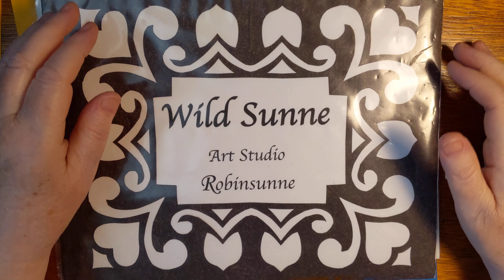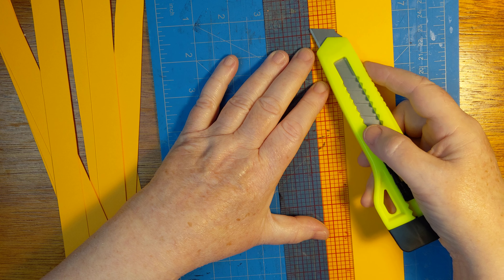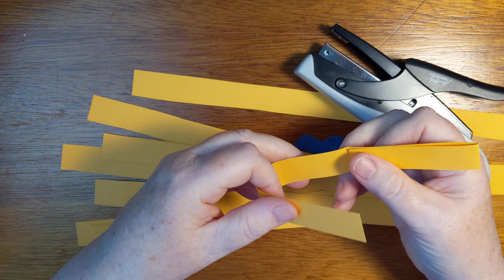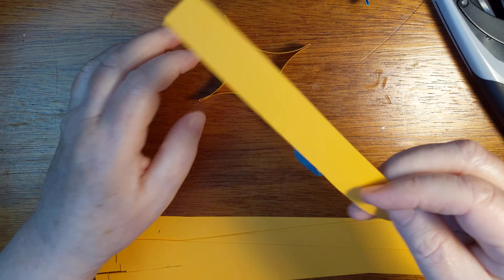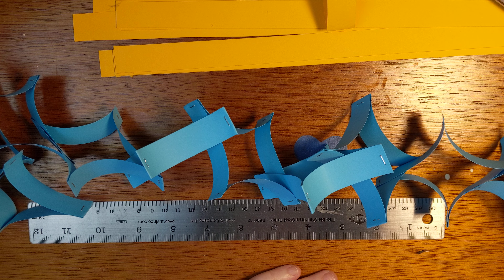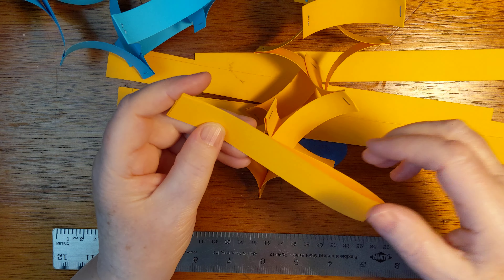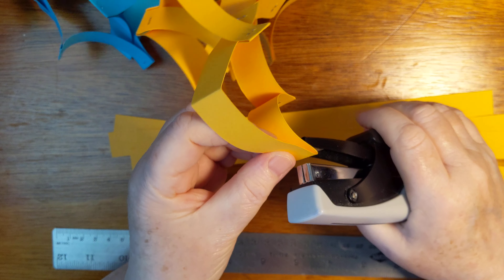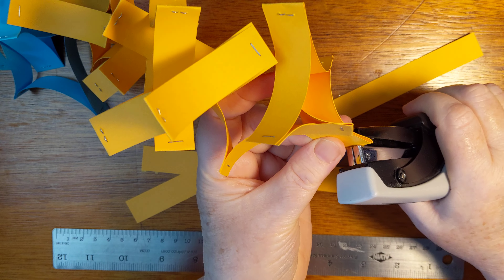Paper Chains I Have Loved - Four Square (Diamond Shaped) Ring Link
People: Get out your staplers!  :)

Love,
Robinsunne